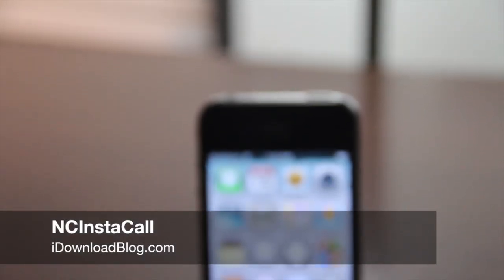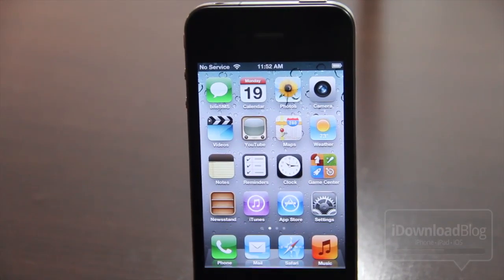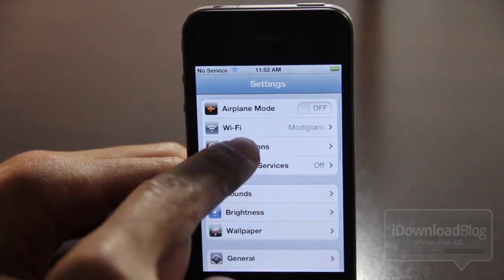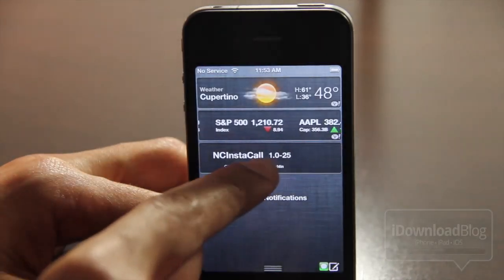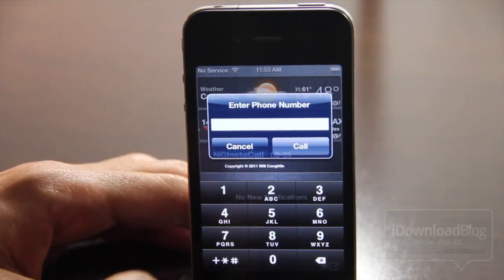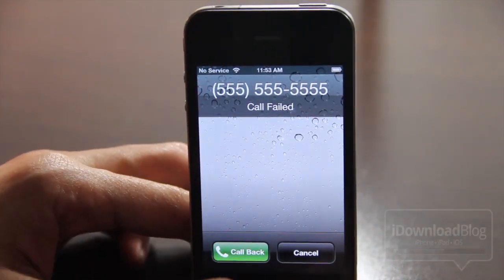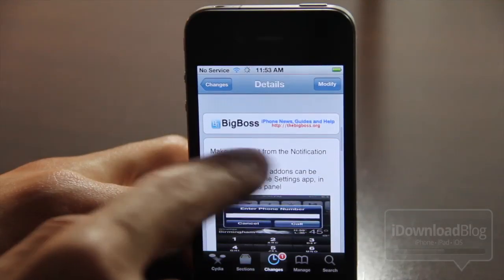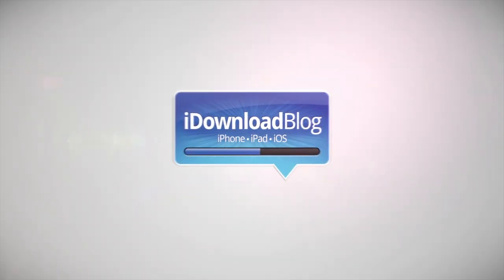NCInstaCall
Name: NCInstaCall
Description: Dial directly from Notification Center in iOS 5.
Price: Free
Repo: BigBoss
Developer: Will Coughlin

About iDB